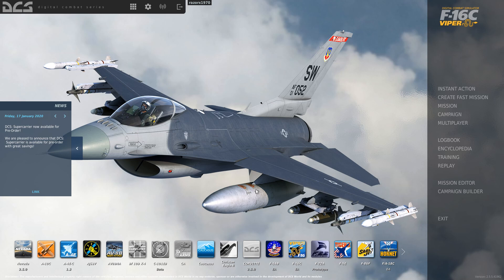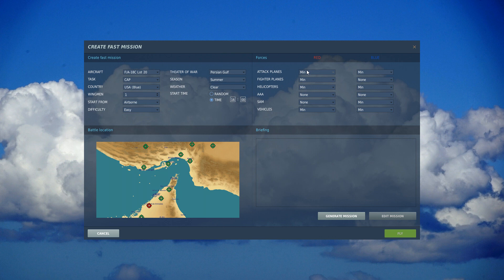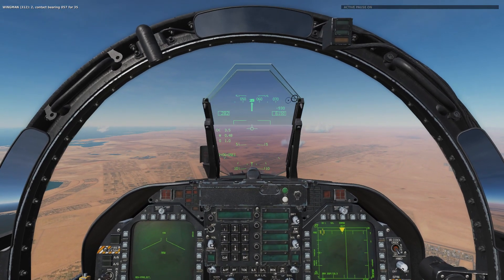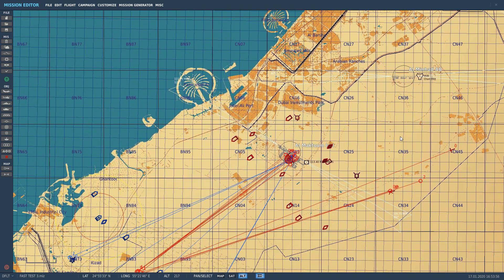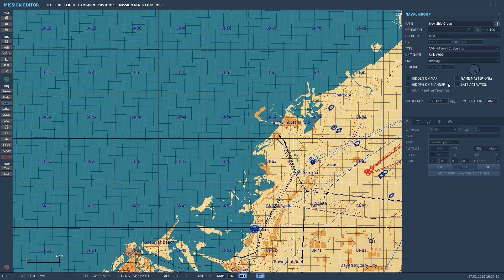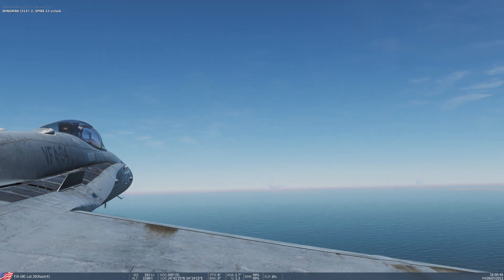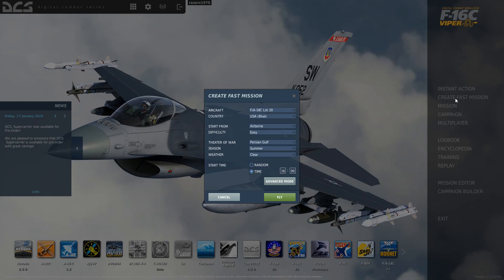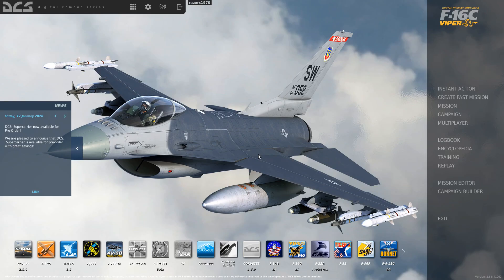DCS World - How to really use the Create Fast Mission generator in DCS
In this video I detail how to truly make use of the otherwise useless Create Fast Mission generator included with DCS.